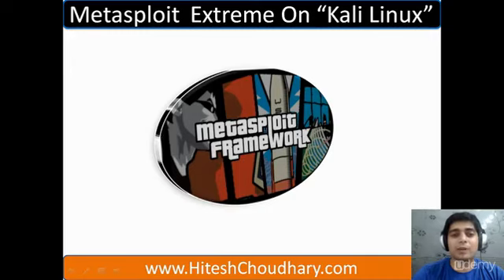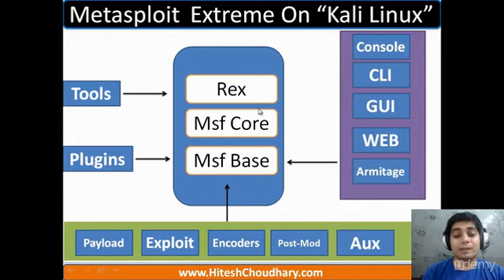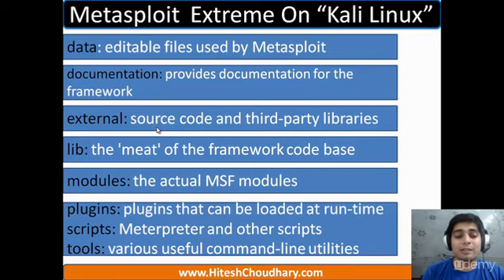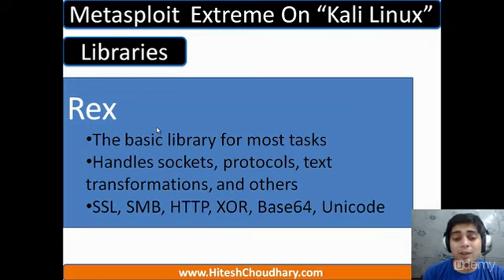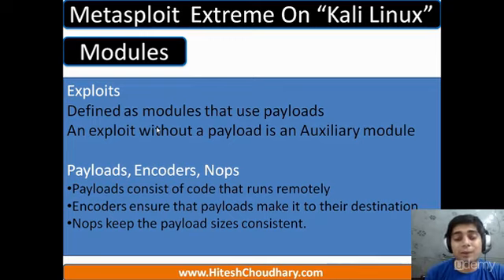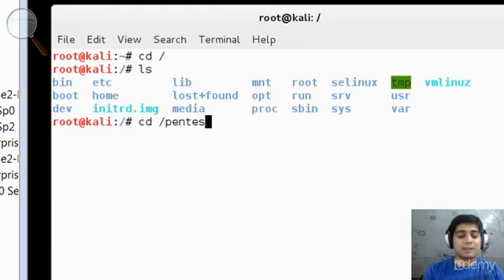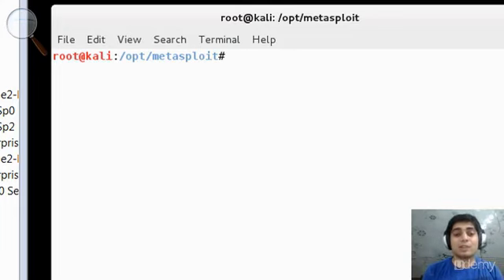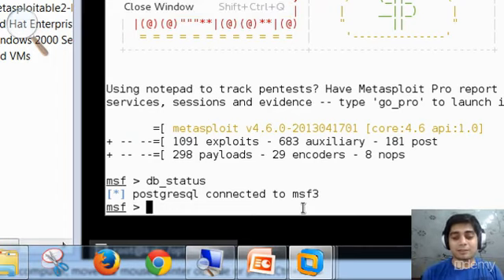Lecture 10 Metasploit Architecture